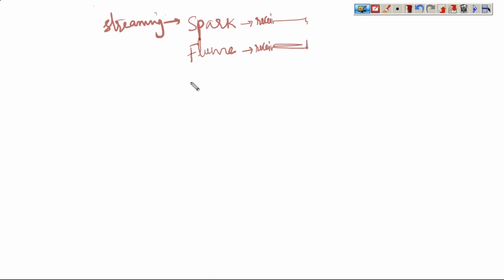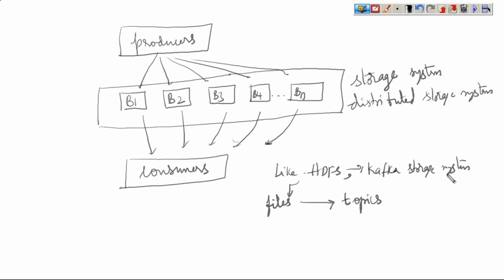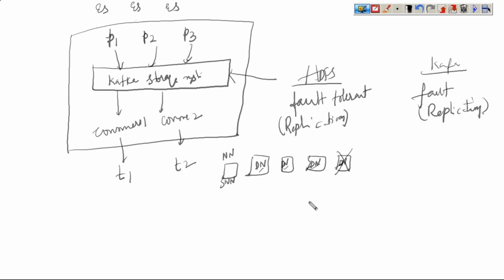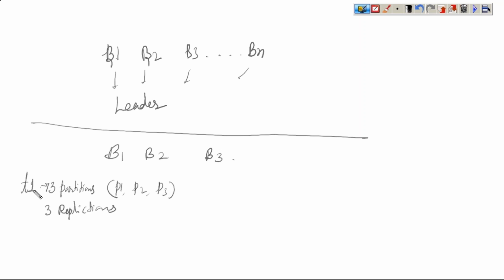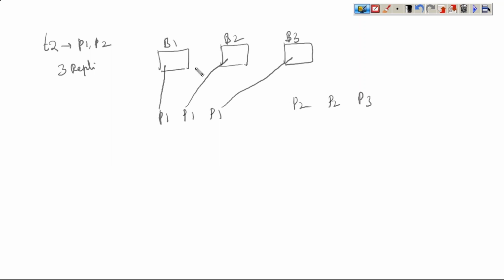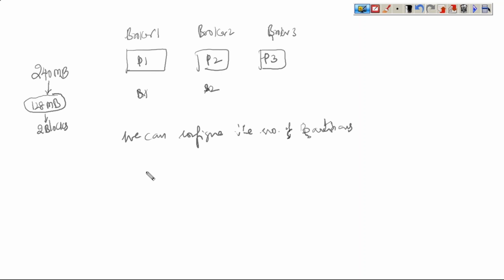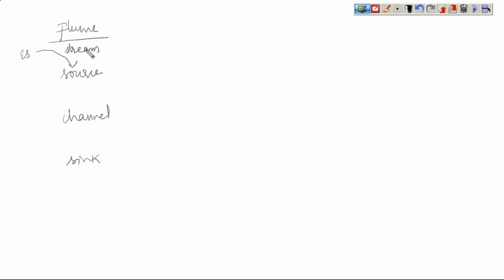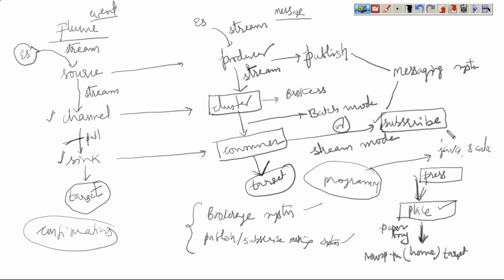what is kafka?kafka basic concept